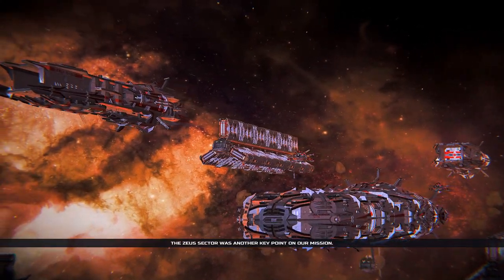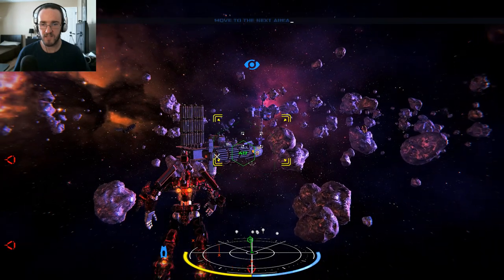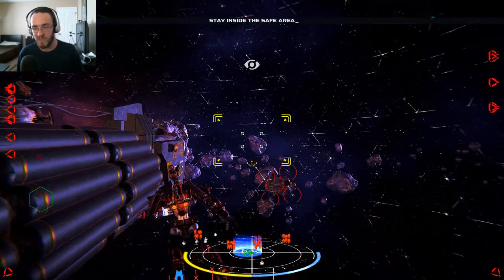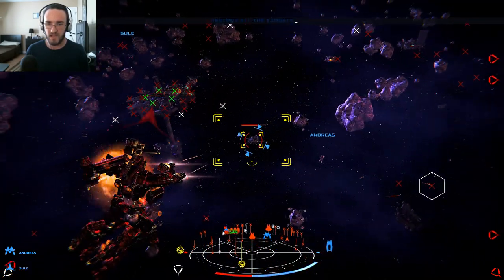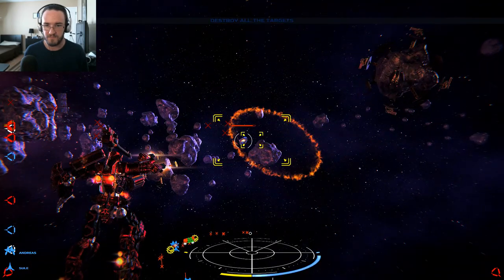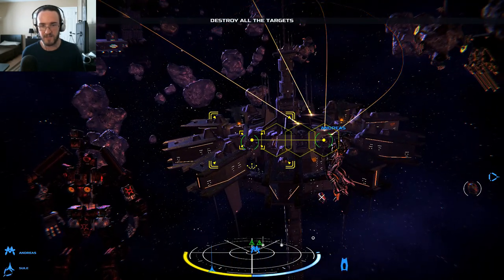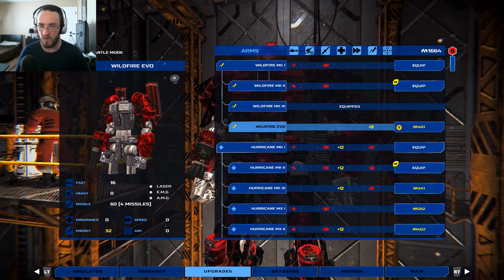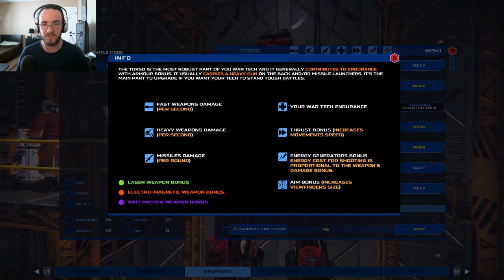War Tech Fighters 07 Tabula Rasa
Hey everybody and welcome back to War Tech Fighters I got good new I've learned an important mechanic in the game and get to test it out in a new type of mission.